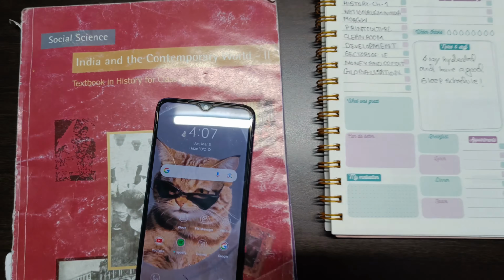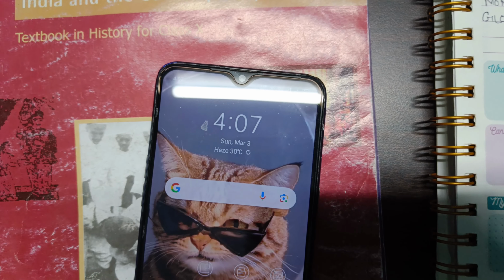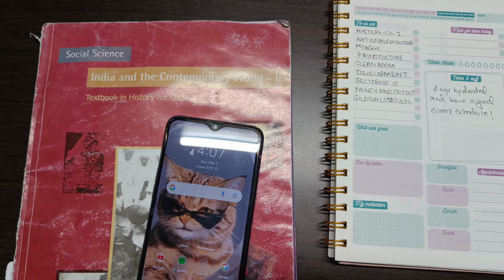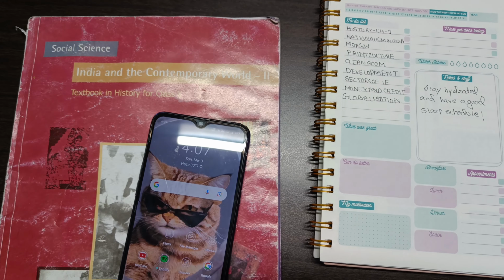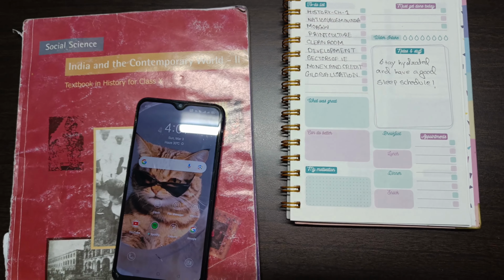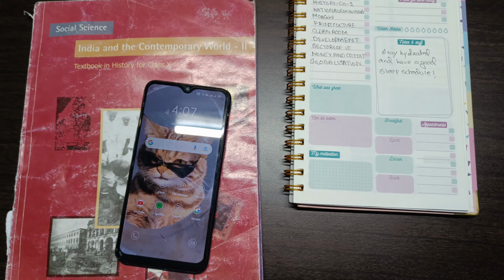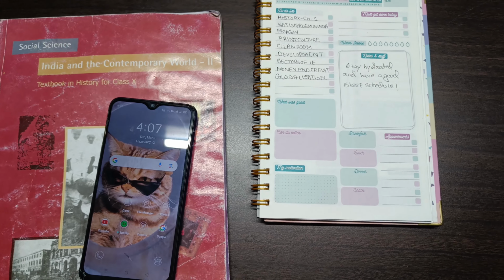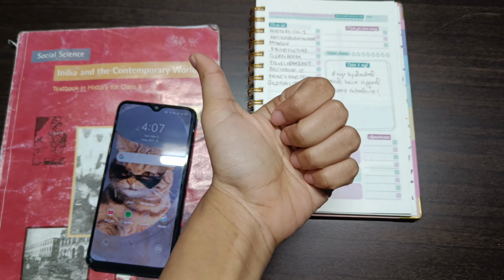SST Board Exam Vlog|Complete History and Eco in 1 day(notes, sqp, pyq)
SST Board Exam Preparation+strategy as a CBSE 10th grader(notes, sqp, pyq) study cbse boardexam 10thSST Board Exam Vlog|History and Economics in 1 day(notes, sqp, pyq) students studyvlog 10thclass exams boardexam studymotivation#
10th grader#boards
cbse SST Board Exam Vlog|Complete History and Eco in 1 day(notes, sqp, pyq)
class10
boards exams 2024
class 10 boards
class 10 routine
class 10 study vlog
board exams
boards
board exam strategy
sst strategy
sst preparation
sst exam 2024
sst board exam vlog
board exams 2024

BGM CREDITS